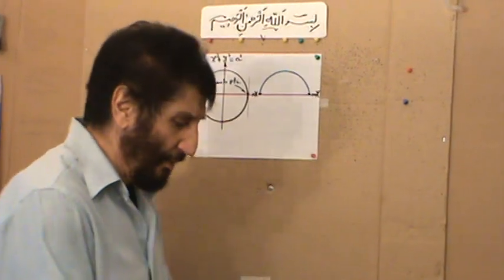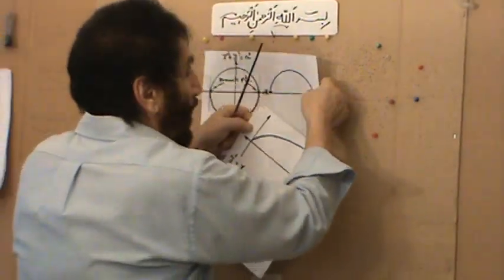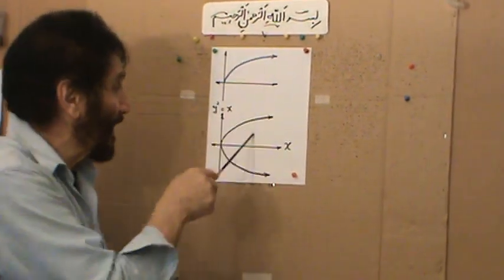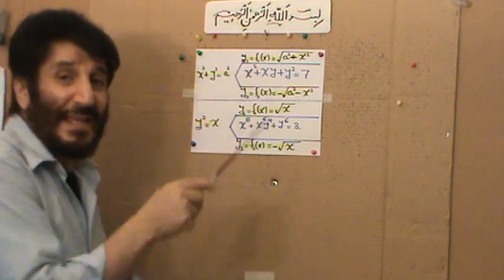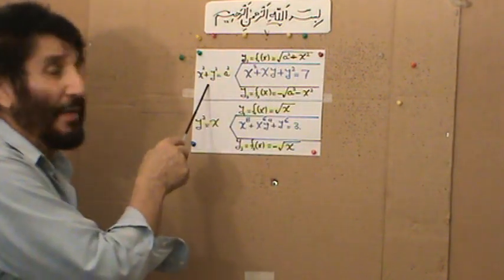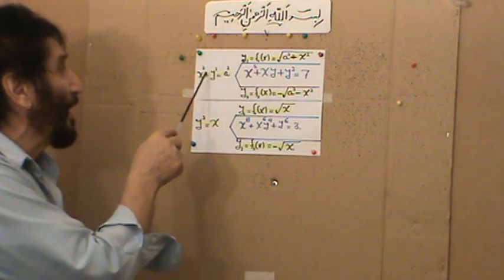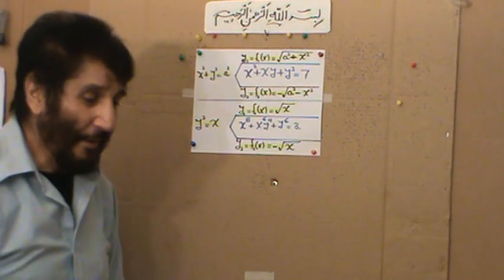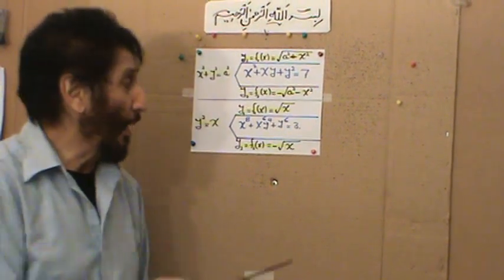Implicit Differentiations (Tape 1)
An introduction lecture to Implicit Differentiation